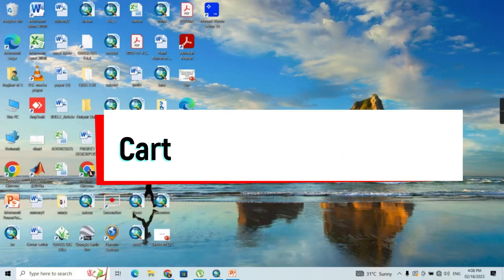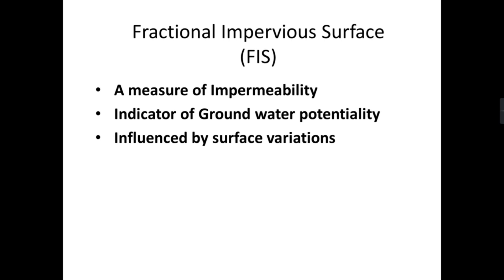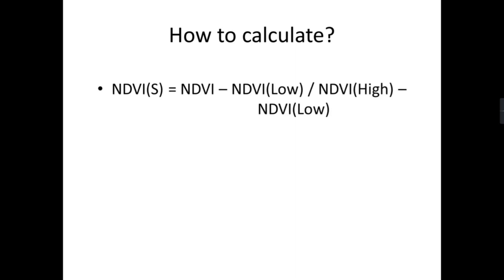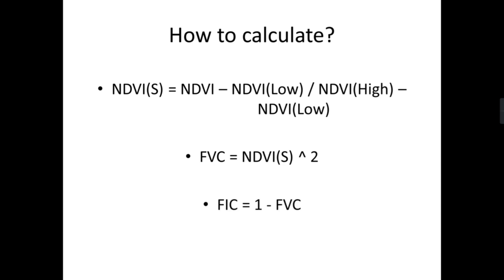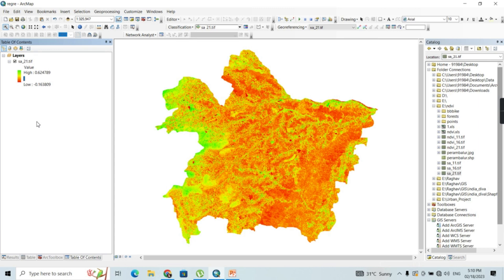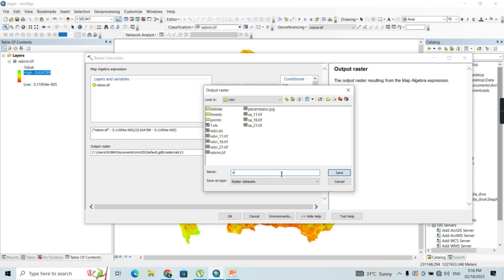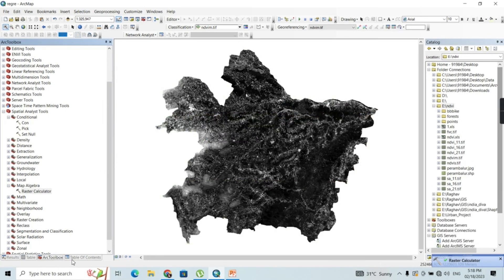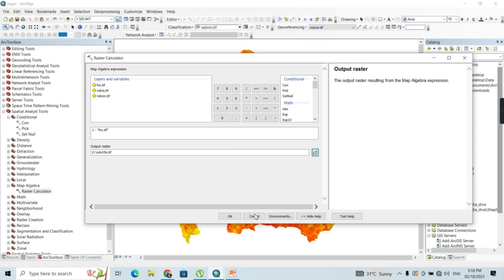Estimation of Fractional Impervious Surface (FIS) from NDVI using ArcGIS Software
This video briefs about the significance of FIS in real world applications as it is one of the key variables considered for mapping Groundwater potential zones. FIS is largely unheard of but that in no way undermines its importance in reality as it is predominantly put to use in hydrogeological and subsurface studies around the world. We sincerely hope this video puts it on the spotlight for all the right reasons in future research purposes.